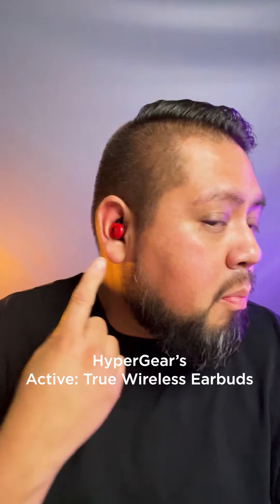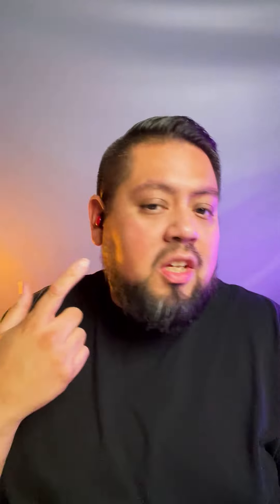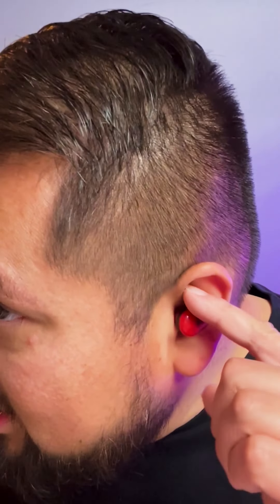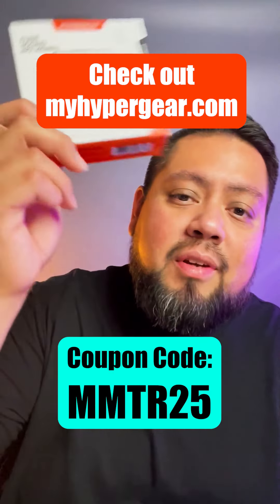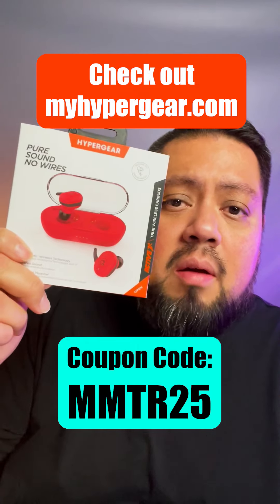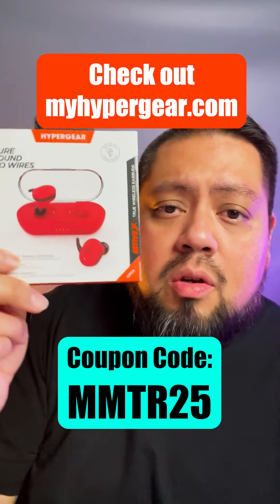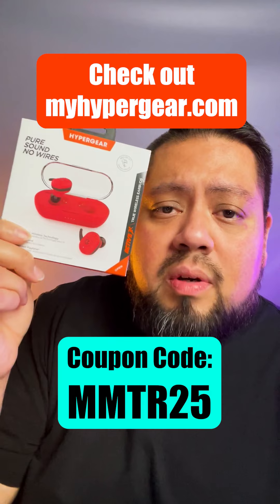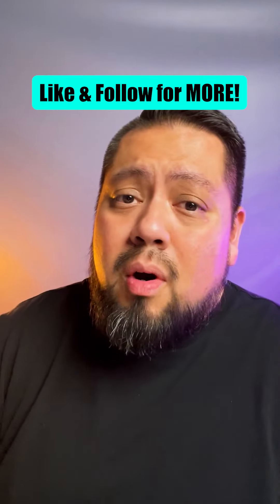Testing - HyperGear's Active True Wireless Earbuds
These powerful and compact earbuds are free from the wires, head- and neckbands that can restrict your movement. Quick Pair and Bluetooth 5.0 technology combine for fast auto-pairing and crisp sound for up to 5 hours on a single charge. The included charging case also holds an additional 10 hours of playtime so you can stay powered on the go. Ergonomic ear gels provide a sweatproof secure fit for maximum noise isolation and enhanced performance. Experience sound that is designed to move!

Special Features:
• HD Stereo Sound
• Cable-Free In-Ear Design
• Quick-Pair Technology
• Wireless Music + Calls
• Noise Cancelling Microphone
• Certified IPX5 Waterproof
• Superior Battery Life
• Includes Portable Charging Case